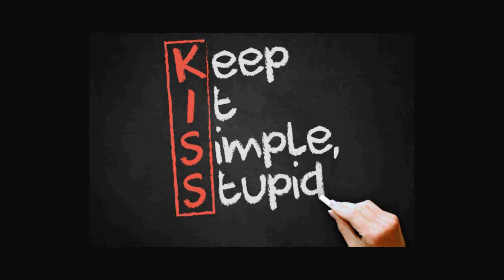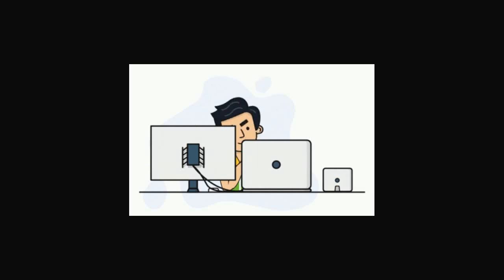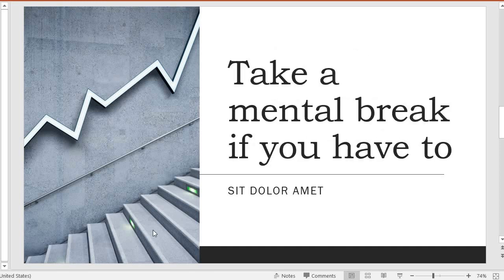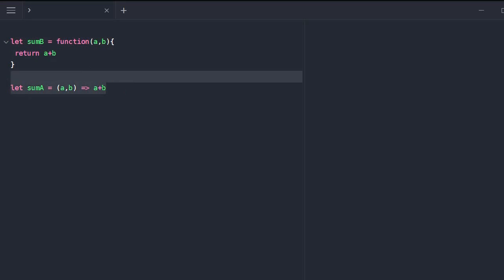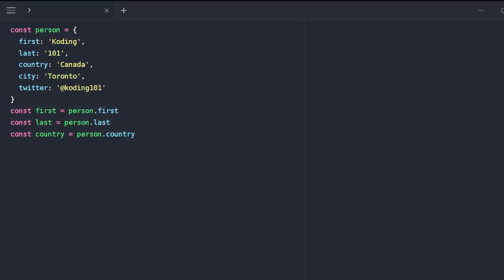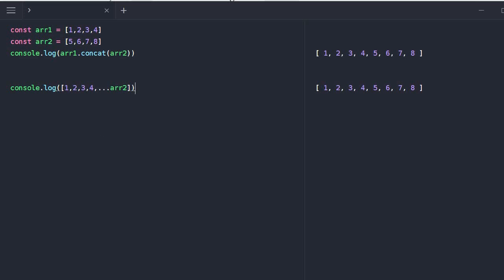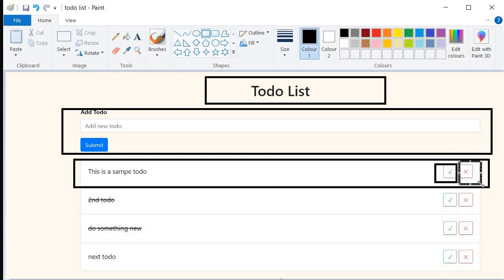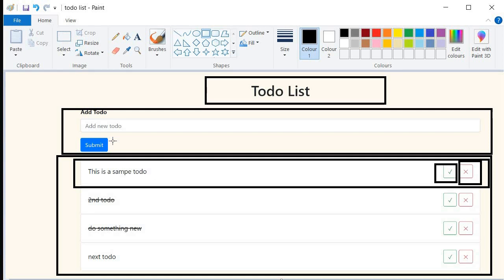Keep It Simple Stupid - How To Write Good JavaScript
The KISS principle is an acronym for "Keep It Simple, Stupid." This principle states that we should not add unnecessary complexity to our software. Instead, we should keep our code simple and focused on the task at hand. This will make it code not only easier to understand and maintain code. In today's video, I'm gonna show you how we can apply this great principle of programming in actual code.

Chapters
0:00-0:59 Intro
0:59-01:40 Explanation
01:40-03:48 Steps to follow
03:48-07:05 Javascript Applications
07:05-10:00 React Components
10:00-10:22 Outro